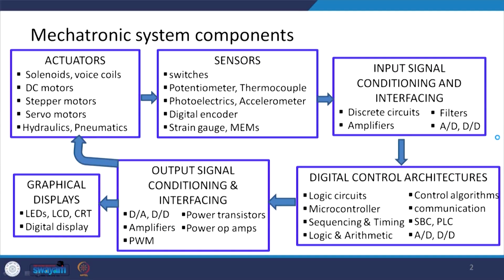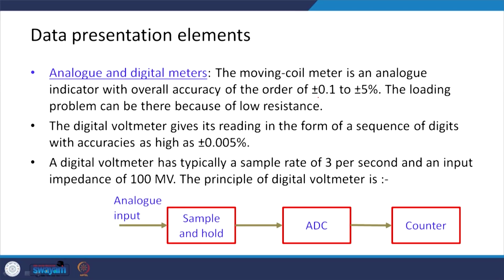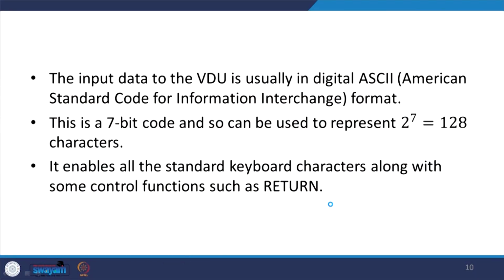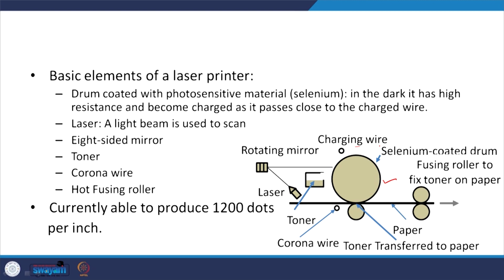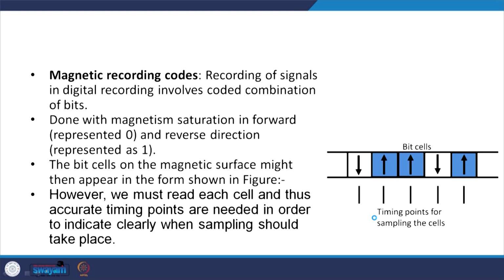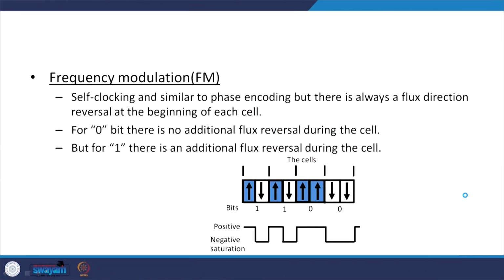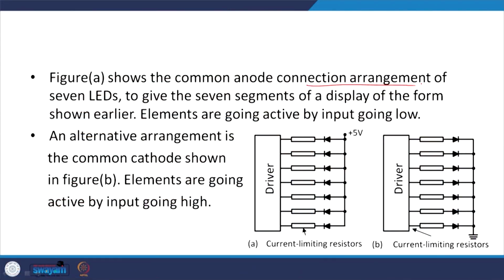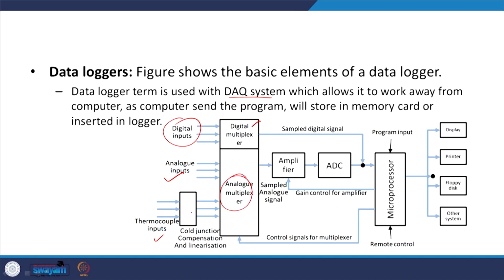Lecture 15 : Data Presentation Systems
There are various ways in which data can be presented. In this lecture we are going to talk about the data presentation systems.